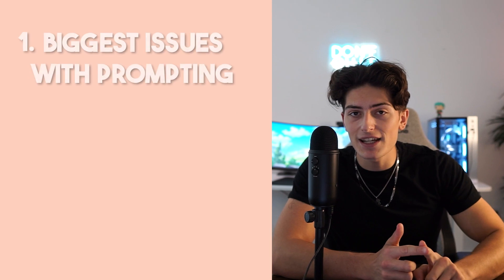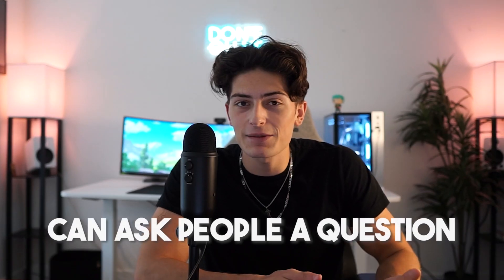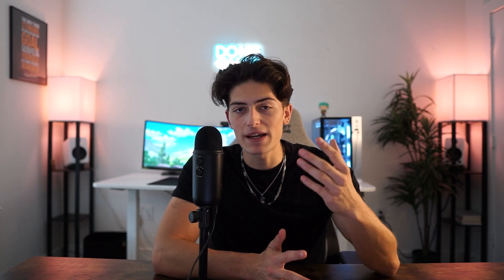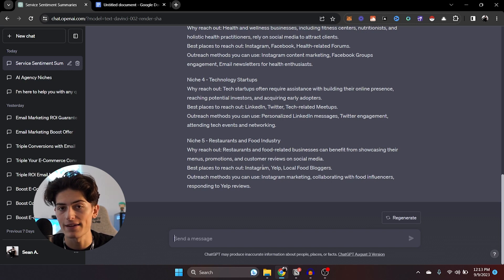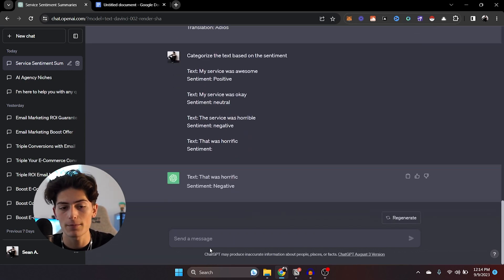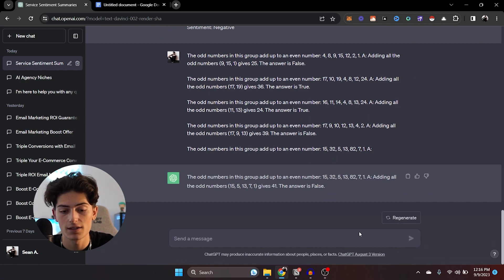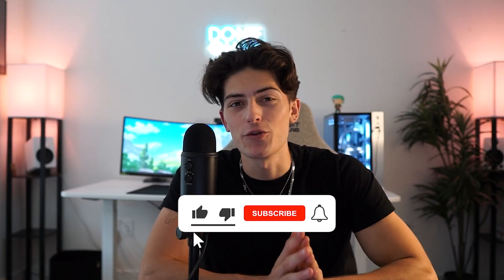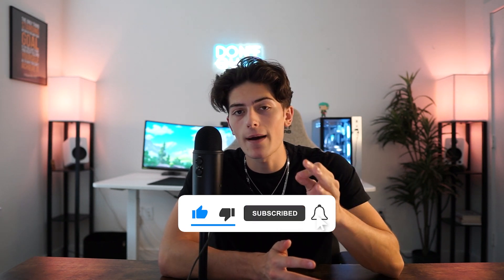This AI Skill Pays $300k/yr - Prompt Engineering Guide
This AI Skill Pays $300k/yr - Prompt Engineering guide by Zoro the Wiz

IMPORTANT LINKS

Timestamps:
0:00 - Intro
1:15 - What is Prompting
3:17 - Prompt Engineering
4:25 - Zero Shot Prompting
4:57 - One Shot Prompting
6:08 - Few Shot Prompting
7:20 - Chain of Thought Prompting
8:59 - One Shot Example
9:50 - Additional Info

Have you ever wanted to work with AI but you’re not sure where to start? It’s a common origin story but in the case of AI it’s not because there is a lack of opportunity but rather, there is so much of it that it becomes overwhelming.

The cool thing is that you don’t have to look to far, in today’s video we’re going to be covering one skill that according to Forbes & a multitude of other sources is paying some people over $300k/yr at a high level.

Even more importantly if you want to do anything with AI, business related or not knowing this will be absolutely crucial for actually using it as a tool effectively. Of course the skill that I am talking about is called Prompt Engineering.

Now I don’t want to set expectations that you’re going to be walking out of today’s video and just start making $300k but this will at least open your eyes to the potential and equip you with some of the basic tools that you need to get started.

So in today’s video we’ll be covering:

- The BIGGEST problem with prompting
- What prompt engineering is
- Why it’s so important
- Finally 3 different types of prompting that you can use to take your chatGPT game to the next level.

Without further ado, let’s hop straight into it.

First and foremost, what is a prompt? You might have a very basic idea but put very simply it’s just the text, question, image, information that’s given to the AI by you “the user” in order to tell it what kind of response you want.

It’s just like asking a person a question and 99.9% of people are able to prompt on a basic level. Anybody can ask AI what is a cat or what is 2+2 but where the biggest issues arise are when we try to get more personalized or specific with what we want generated.

Prompting itself is super simple, the prompt acts as an input into the large language model like GPT 3.5 for example & the LLM spits out a response in the form of generated text or images.

I like to describe AI as the ultimate blue balls of business. If you hop onto ChatGPT & say something like, write me copy for my agency landing page… chances are it’s going to be “right” but not in the way you want it to be.

More than likely you’ve experienced this with numerous AI tools that you’ve used before as well, take a large language model like GPT 3.5 Turbo, most AI SaaS tools are running on this with very little prompting, fine tuning or model training and this results in the outputs being mediocre at best.

For most people this sours their taste of AI & they often write it off without giving it a second chance but this is wrong because even without Training or Finetuning which we will cover more in depth in another video you can still get INCREDIBLY far with some basic prompting.

Enter… Prompt Engineering.

Prompt engineering is essentially a technique used to guide or steer the Language Model towards the result that you desire. This helps it to provide more accurate results that are tailored to your specific needs & wants rather than just some generic BS.

A large part of that is creating efficient prompts, now before I hop into the types of prompts you need to understand what goes into making a great prompt and it consists of 5 things.

1. Instruction - The task you want it to perform (translate this, write that, etc.)
2. Context - Not necessary but helps to steer it in the direction that you want it to
3. Input data - the question or the text we need a response for
4. Output indicators - the way we want it formatted or created (bullet points, tables, etc).

Of course you don’t always have to have all of these but the more the better when you’re wanting a specific result and I’m about to show you why, let’s hop into some prompting…